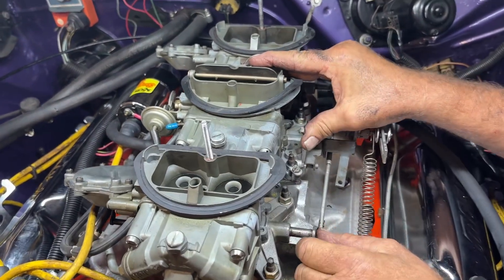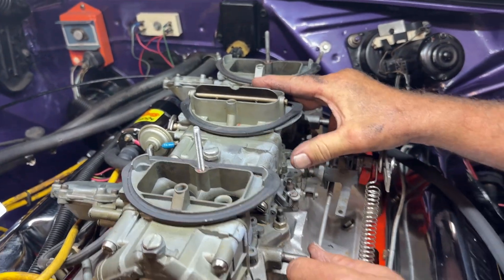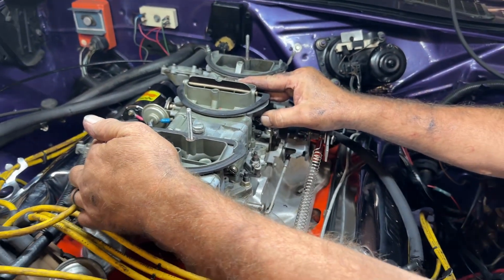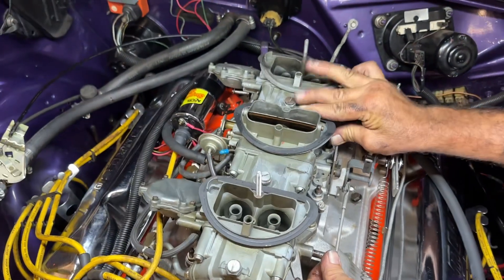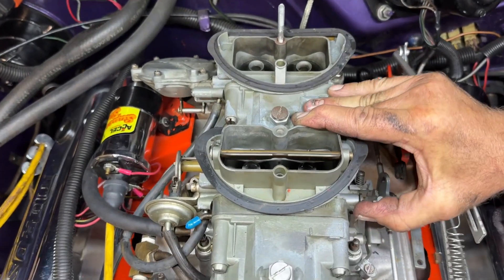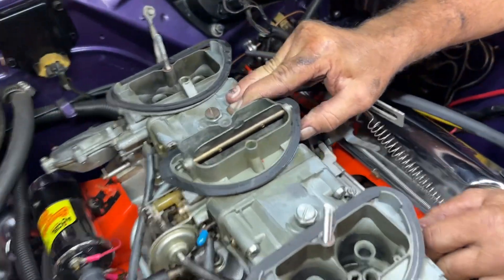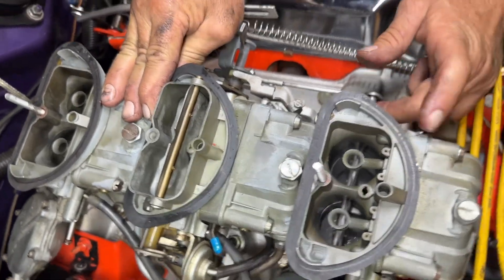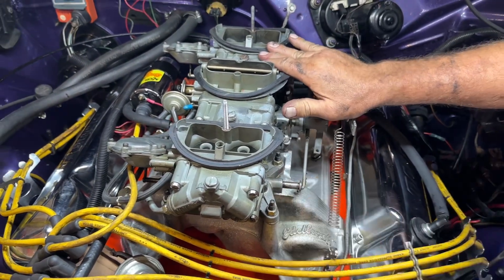How a 6 Pack Works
How 3x2 6 pack/bbl carbs work on a Mopar.